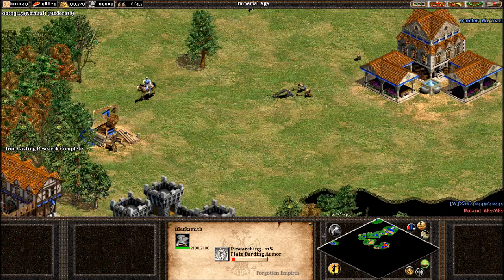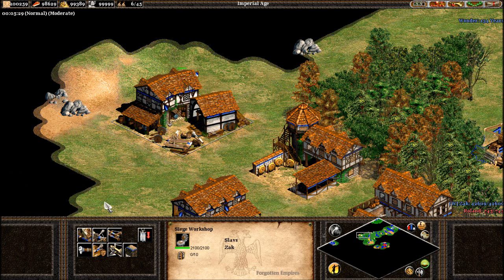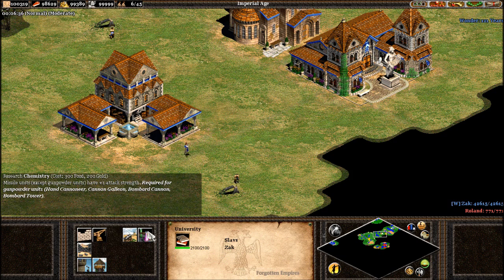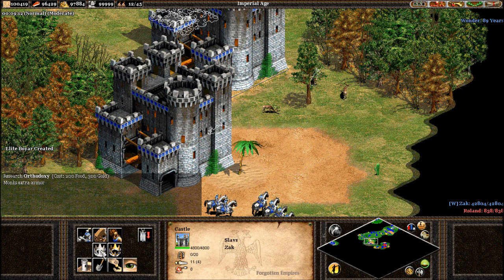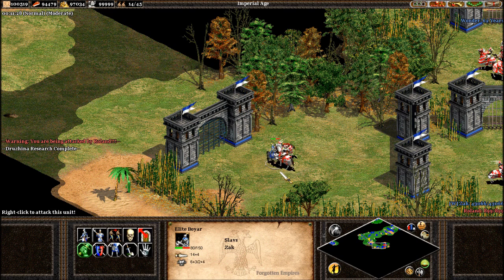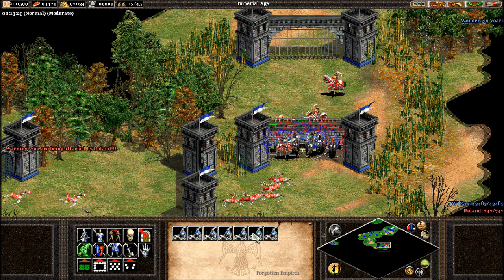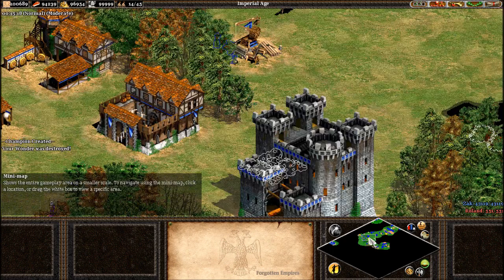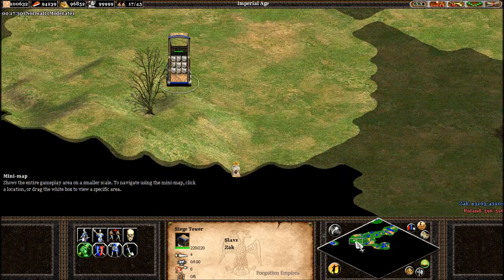AoFE - Slavs Preview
IMPORTANT: The expansion is still in beta and there are likely to be some changes to various things before it is released!

The expansion is not released yet! It is currently in closed beta and will be released for FREE later this year.